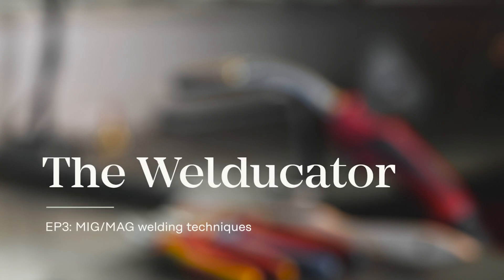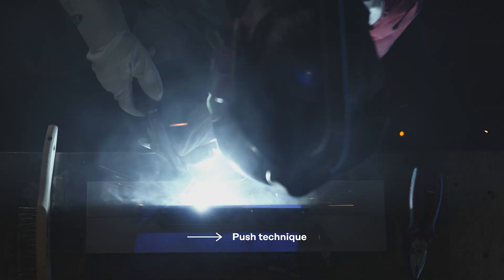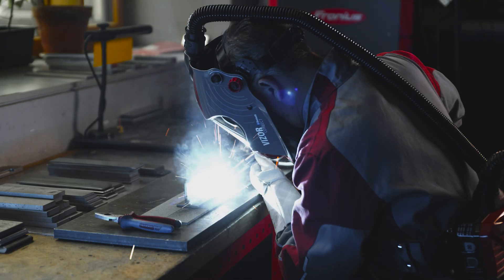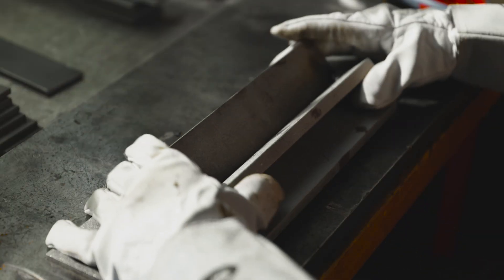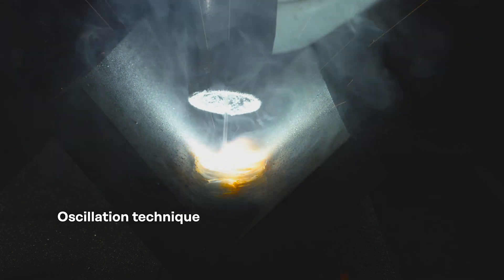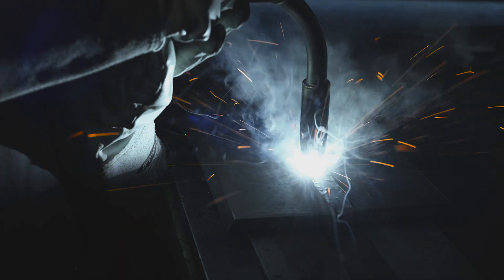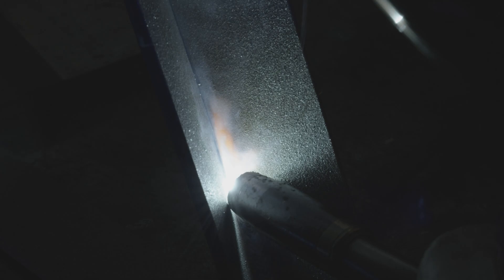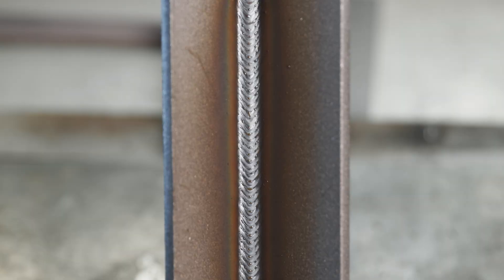The Welducator | EP3: MIG/MAG welding techniques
In the third episode of the Welducator, we take a look at a few different MIG/MAG welding techniques.